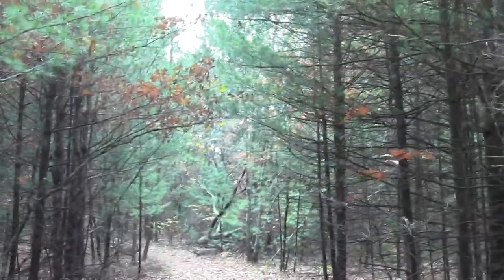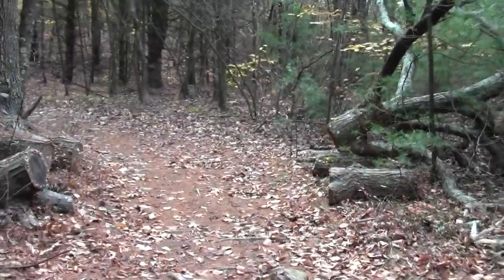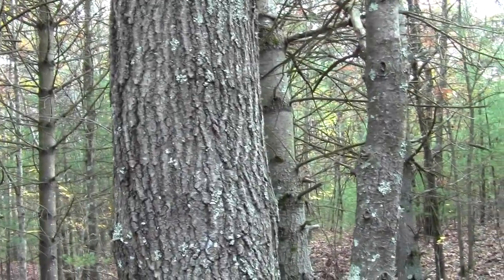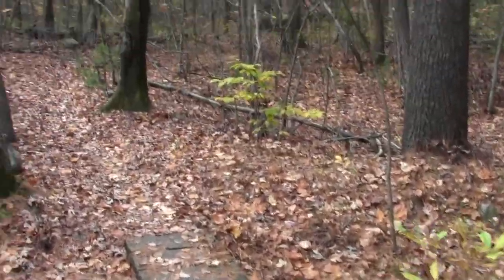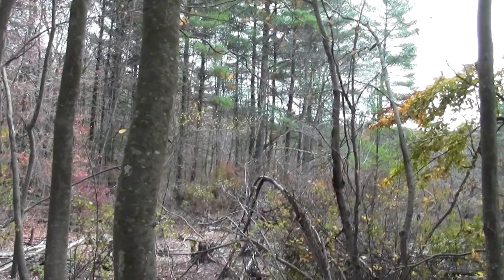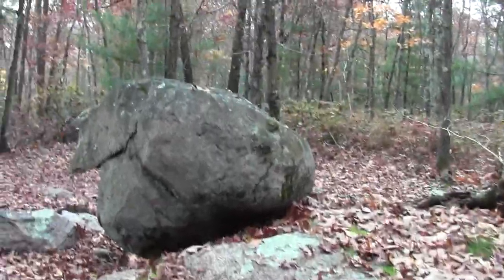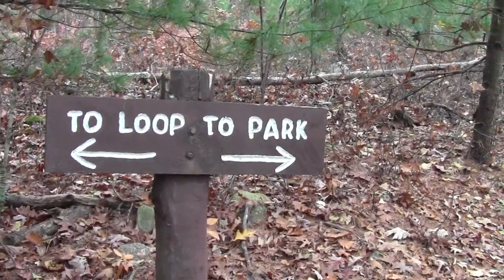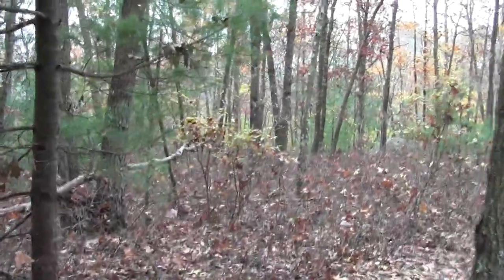Bay Circuit Trail Sharon MA: Borderland State Park Part 4.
In which the trail passes through some vernal flow zones with picturesque old boardwalks and puncheon runs.